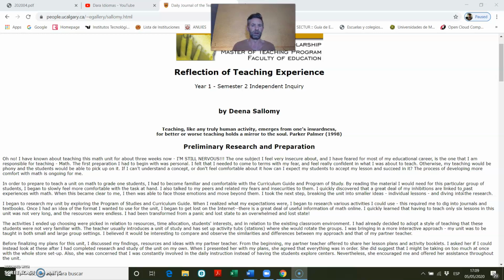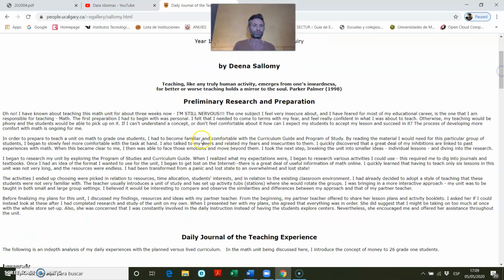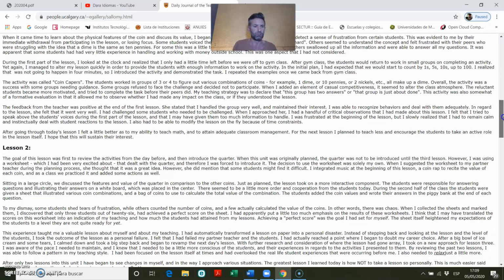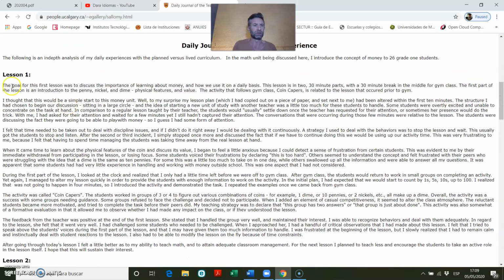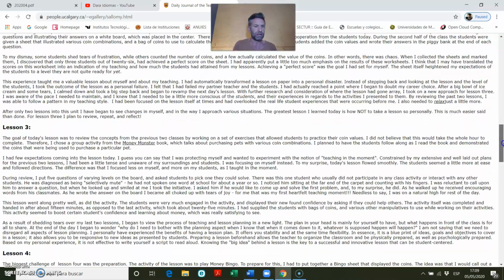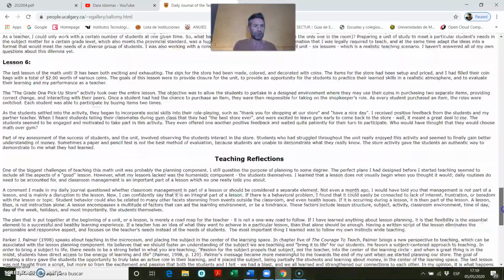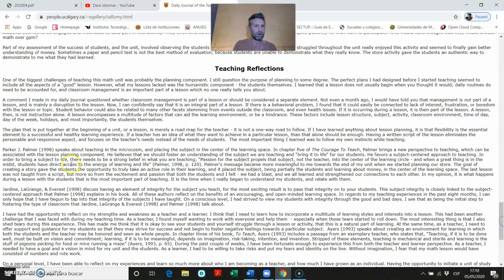How to write a learner diary entry